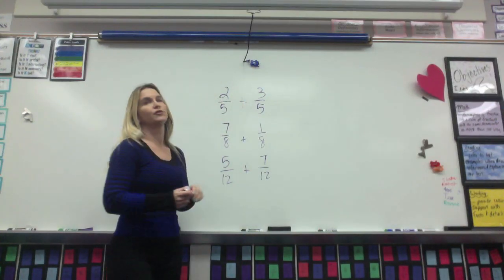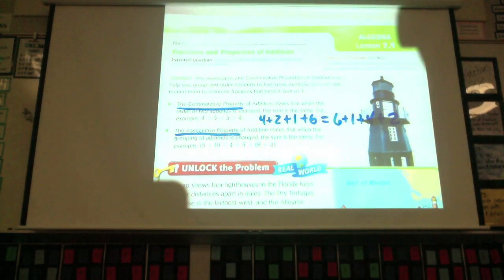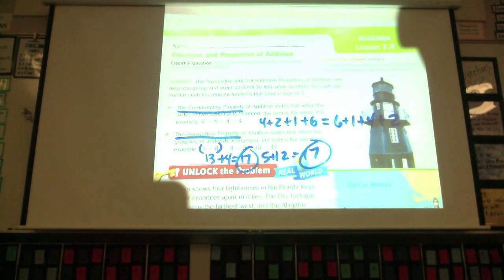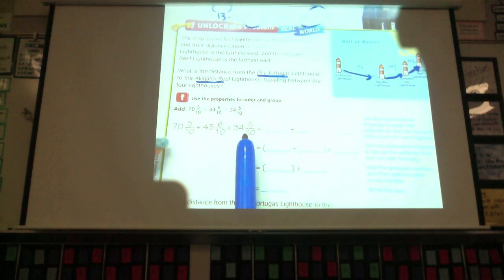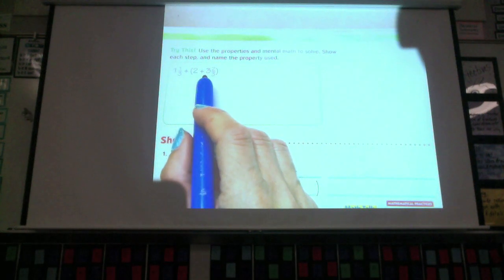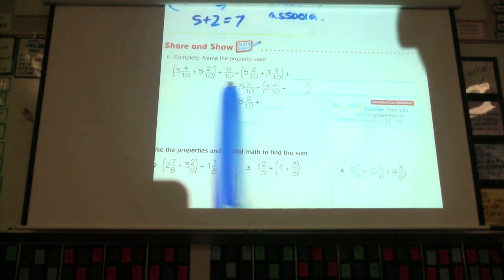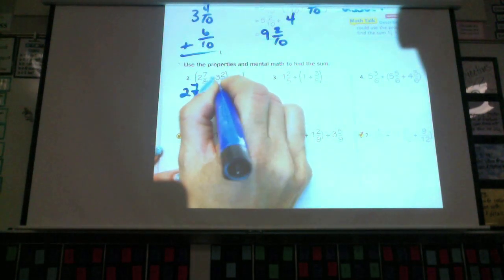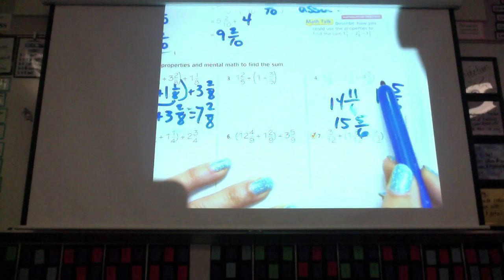Go Math lesson 7-9 4th grade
Go Math lesson 7-9 4th grade AlgebraL fractions and properties of addition